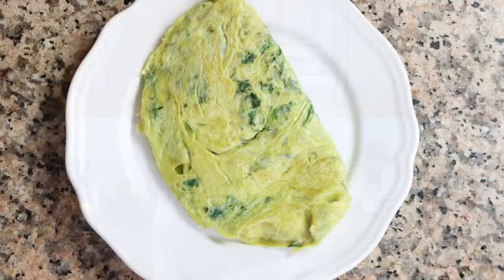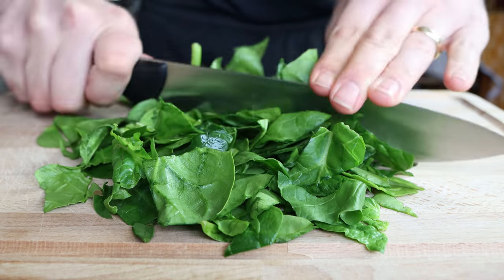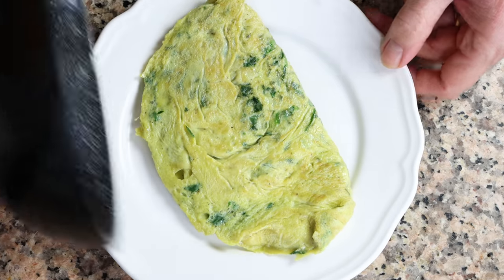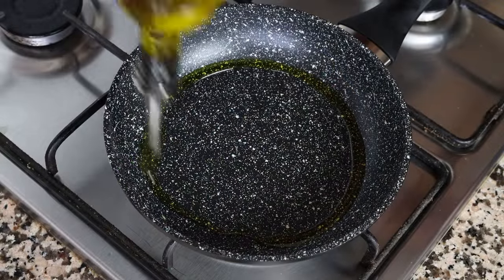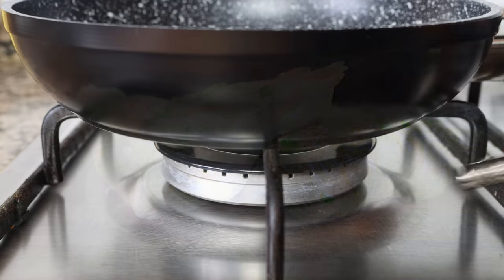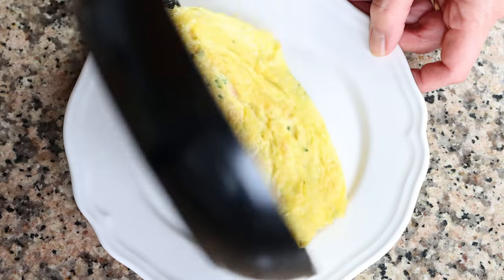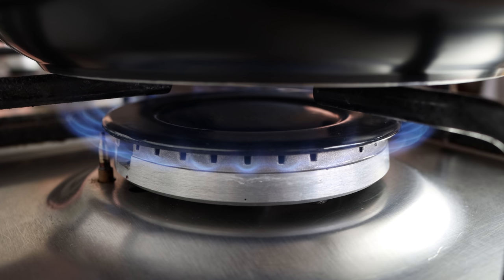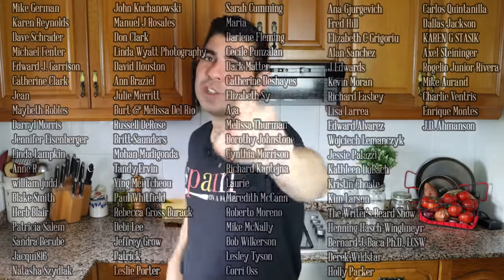Four 5-MINUTE Omelettes that Will Change your LIFE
EPISODE 671 - How to Make Four 5-Minute Spanish Omelettes | Four Tortillas a la Francesa Recipes

NONSTICK FRY PAN I USED:

MY NONSTICK FRY PAN:

MICROPHONE I USE:

CAMERA I USE:

SWEET SMOKED SPANISH PAPRIKA:

MY CARBON STEEL PAELLA PAN:

MY ENAMELED PAELLA PAN:

SPANISH ROUND RICE I USE:

WOOD CUTTING BOARD:

MY FOOD PROCESSOR:

MORTAR & PESTLE: